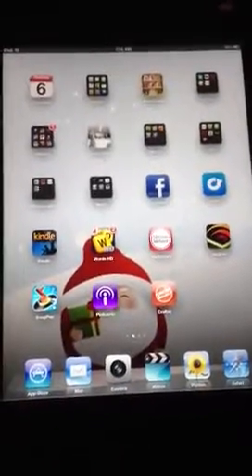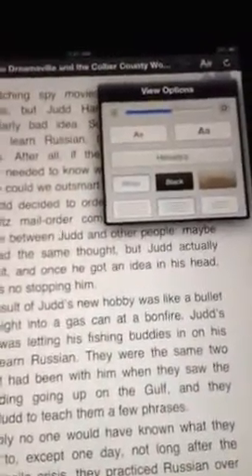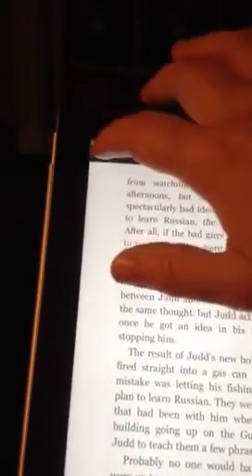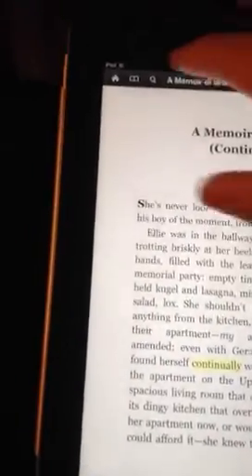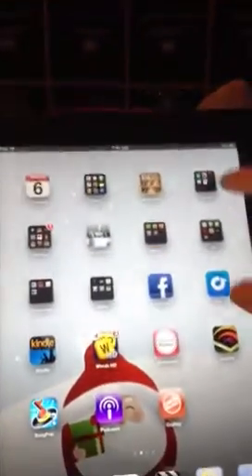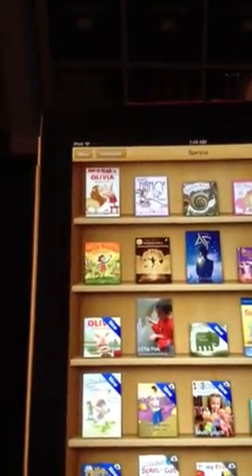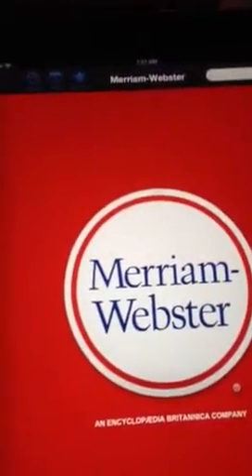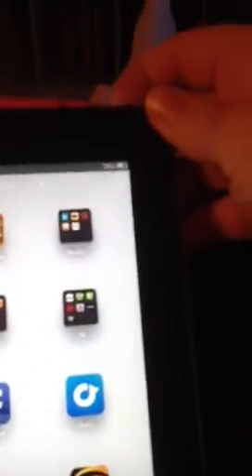Reading Ebooks on IPad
Kindle
iBooks
Nook
Daily Deals
Dictionary app